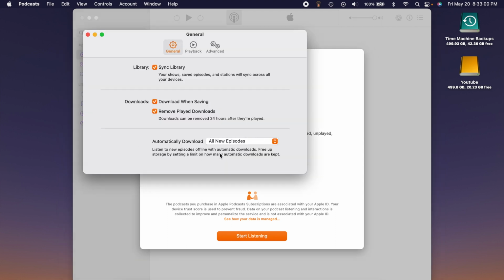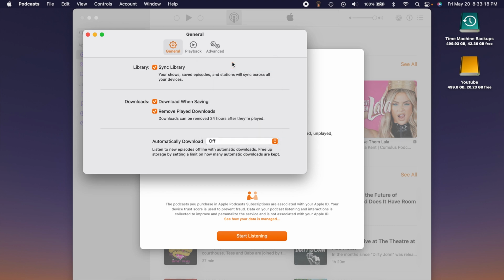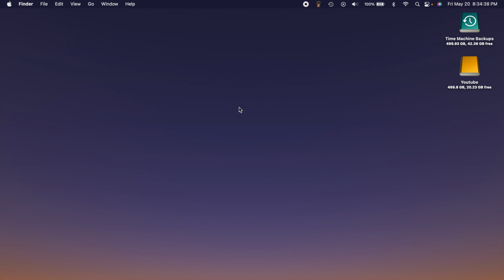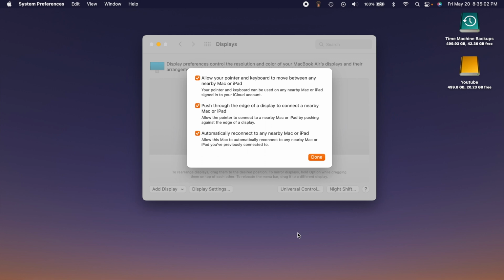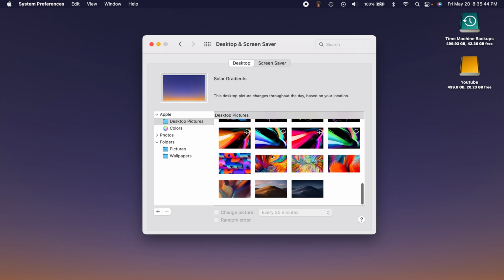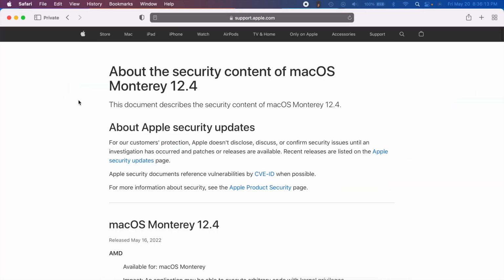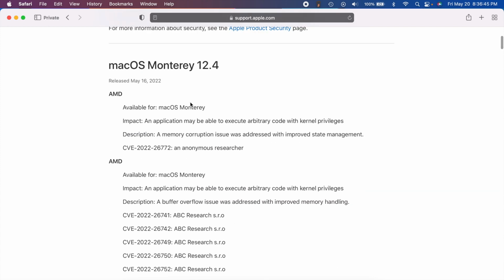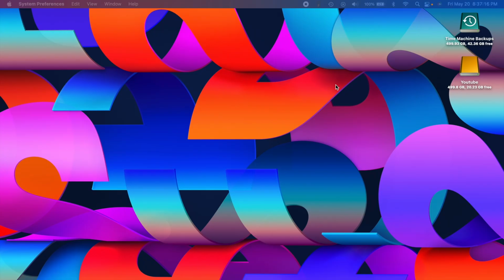macOS Monterey 12.4 is Out! - Here's What's New!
macOS Monterey 12.4 is now available! Here is everything that is new!